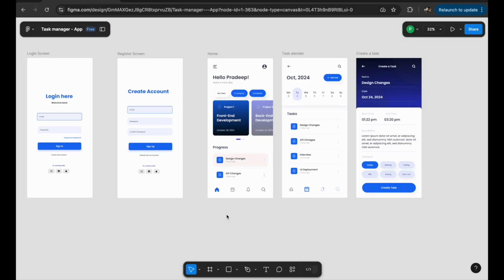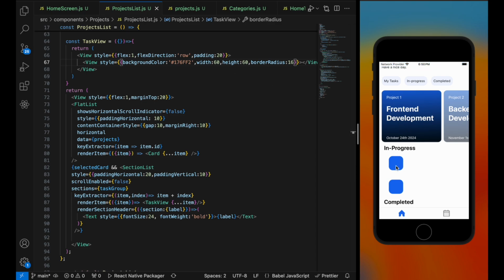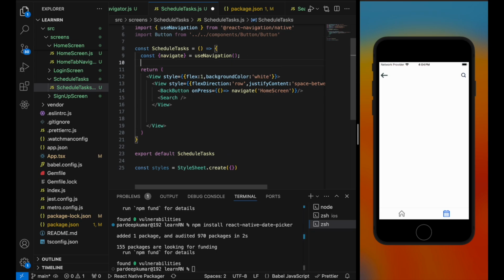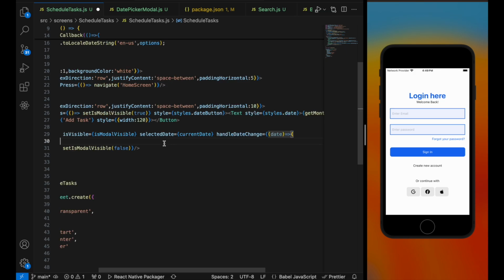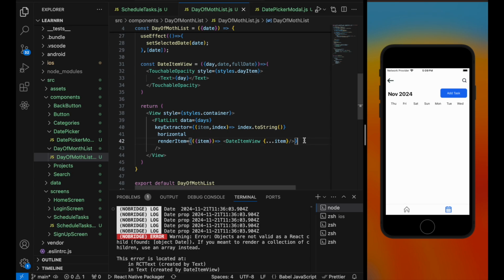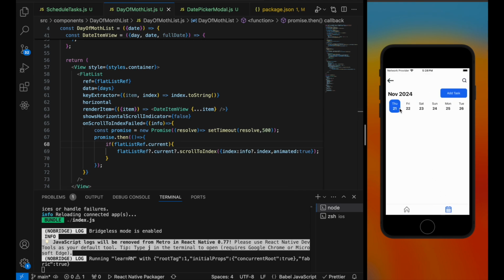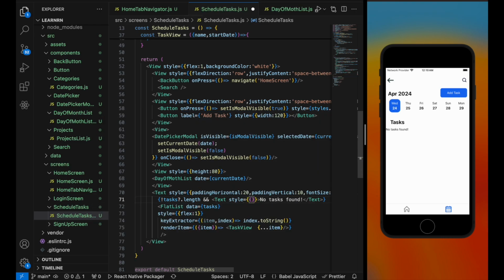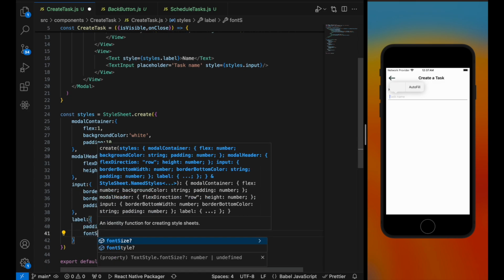Learn React Native | Custom Components, Date Picker | React Native CLI - 05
Hey there,

In this video, we will explore the use of SectionList, and third-party libraries like React Native Date Picker, and we will build some custom components.